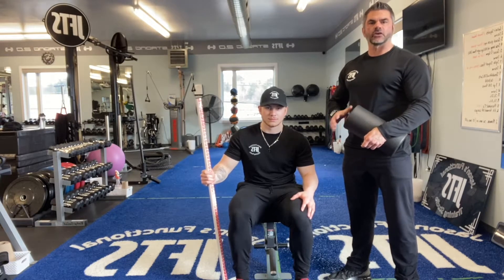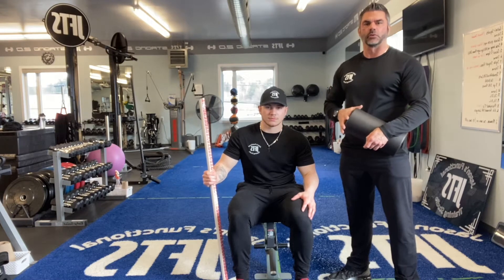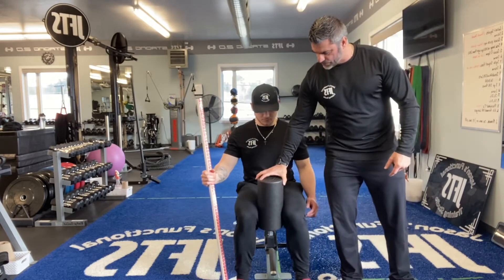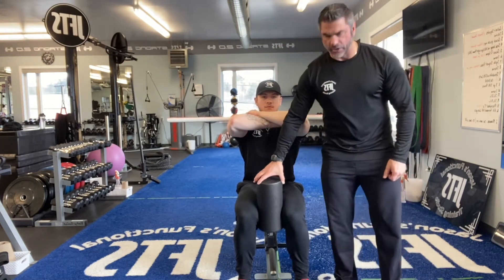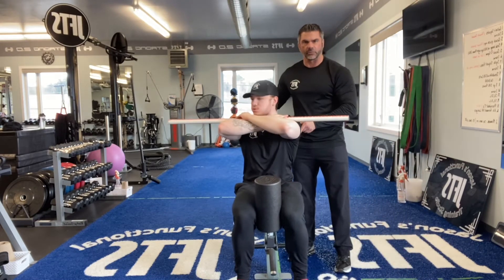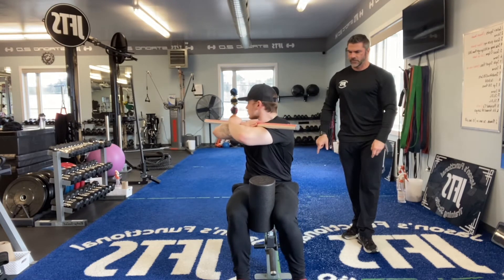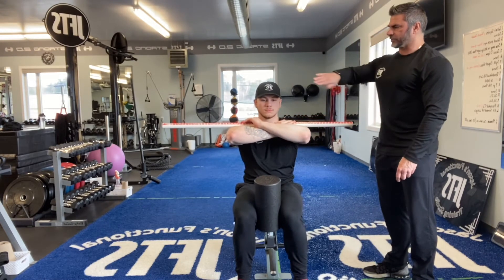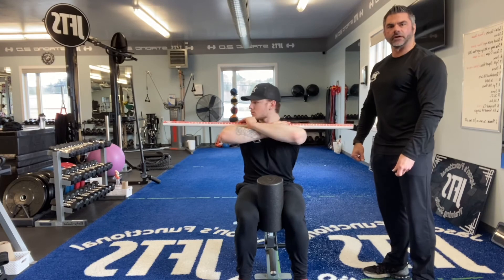Seated T-spine rotation with dowel & adductor squeeze